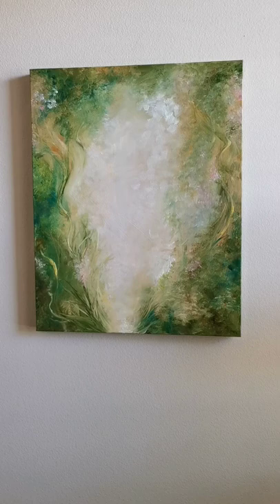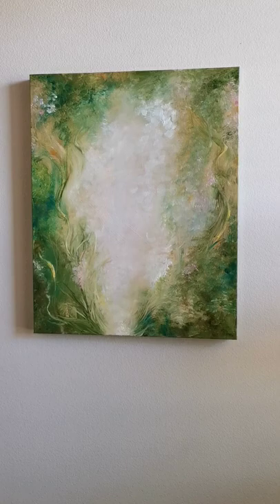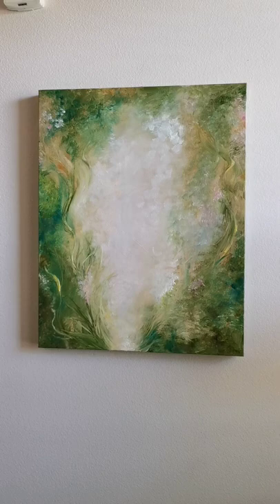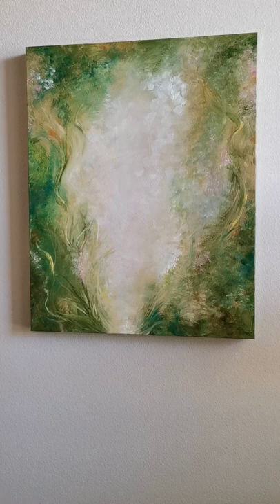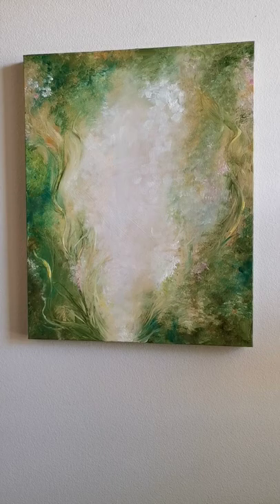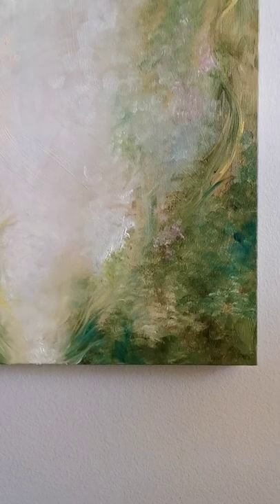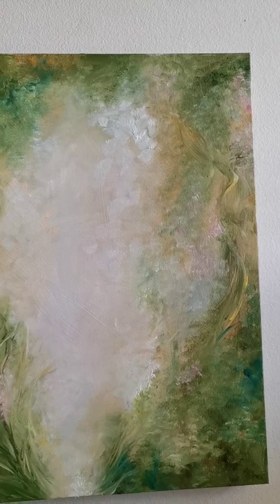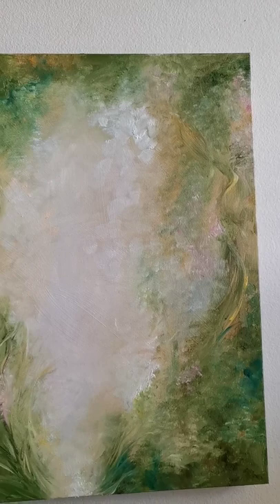"Haven" 24 x 30 inches